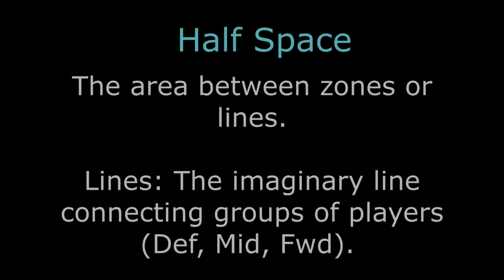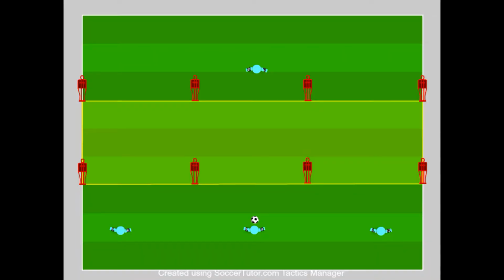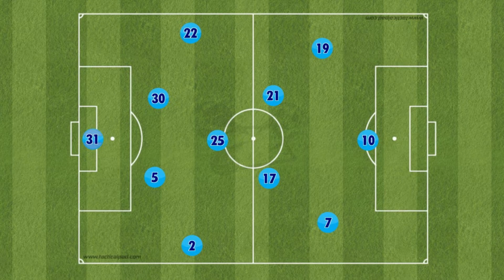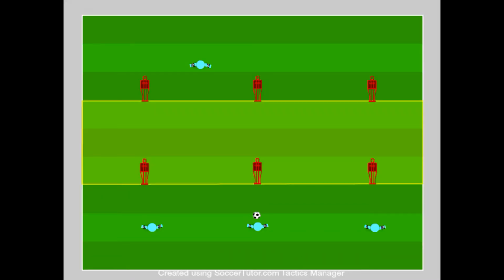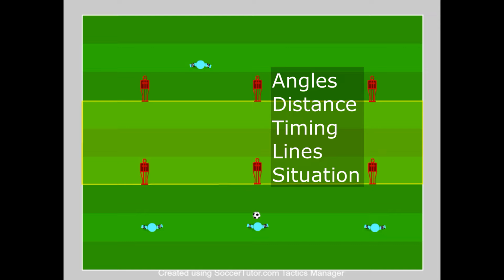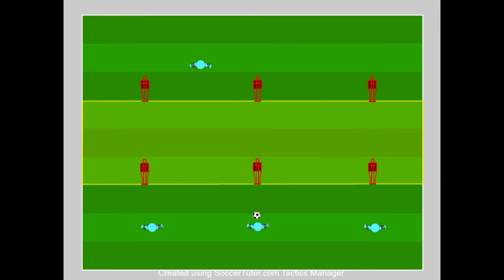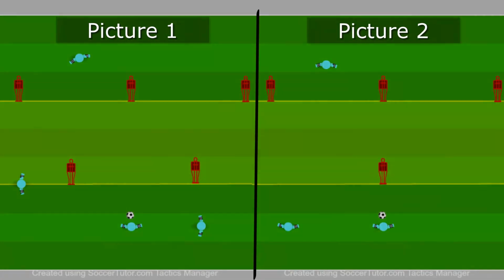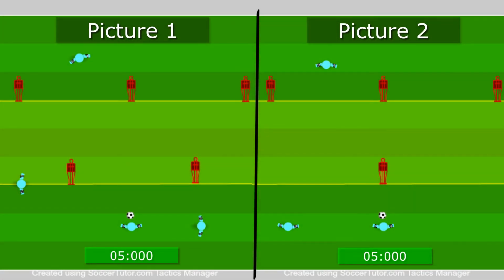Class Session 7 - Advance Area Actions 2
Second session on Advanced Area Actions (AAA). Diving deeper into "pictures" on the field to setup pre-AAA actions with match examples at the end.